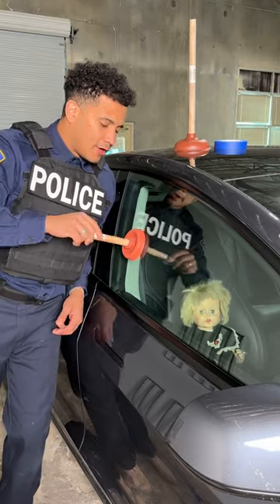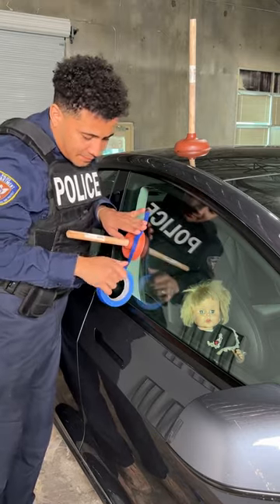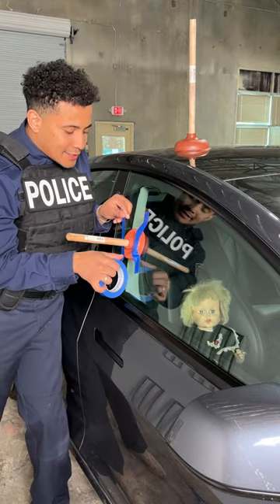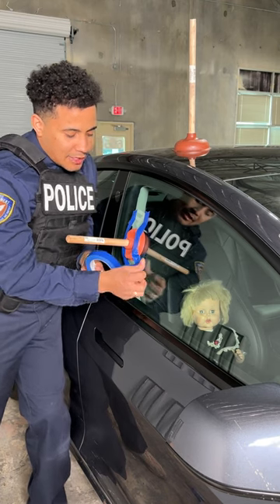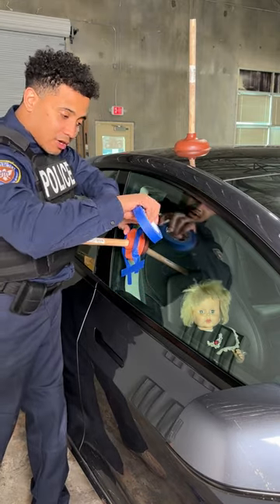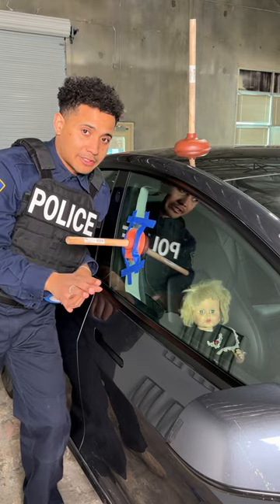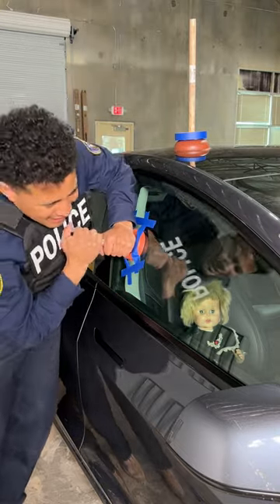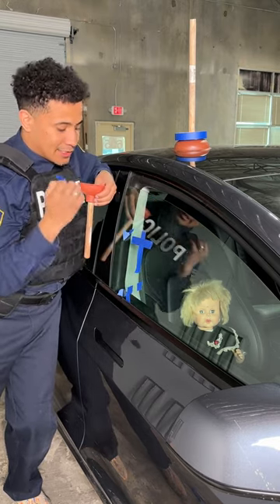You will wish to know this plunger trick sooner!